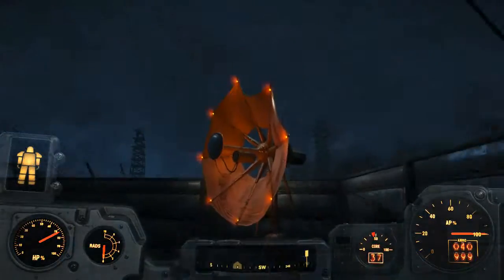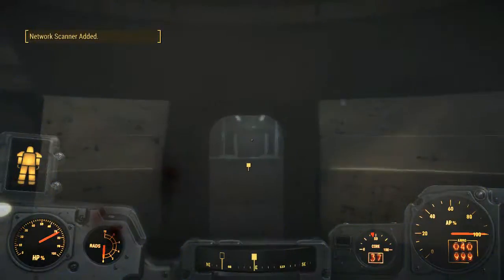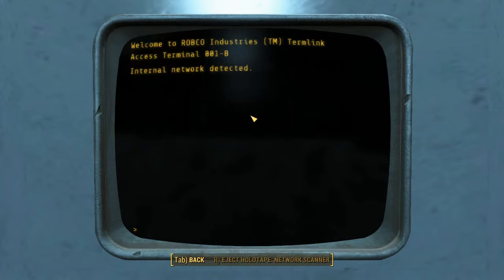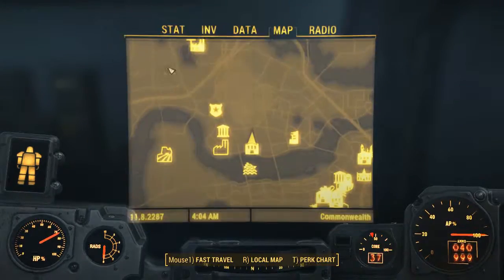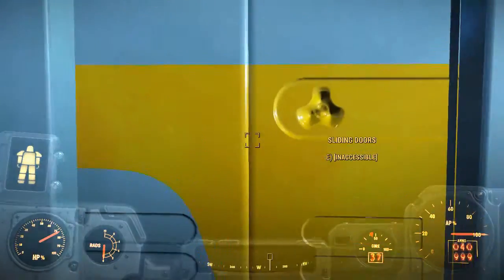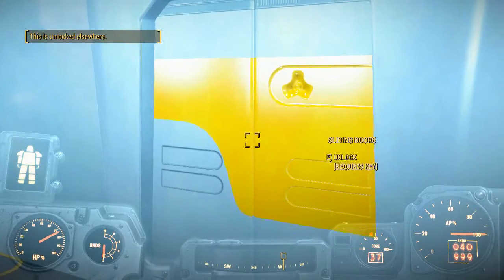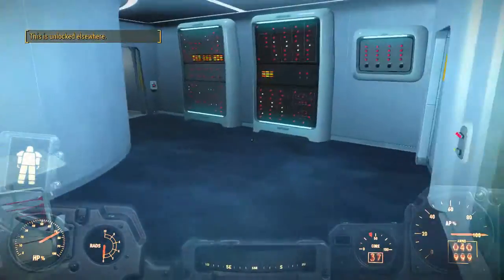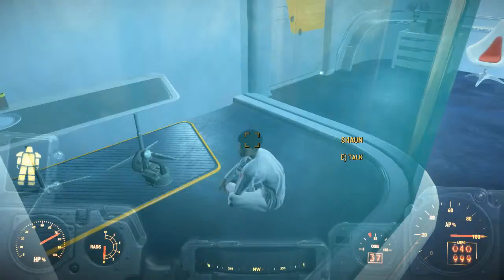Fallout 4 PC Walkthrough Part 27 - The Institute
I'm IN!

What is Fallout 4?

You’re S.P.E.C.I.A.L!

If you liked this video, please check out some of my other. I play all kinds of games, old and new, you might enjoy my other content.